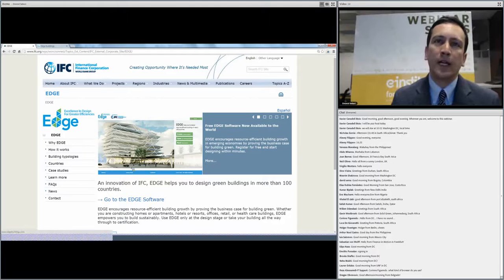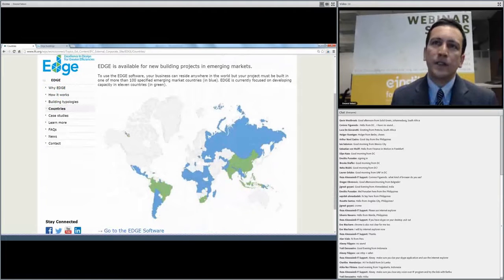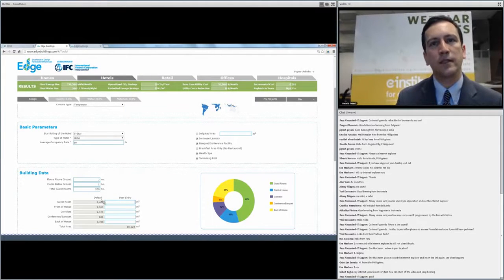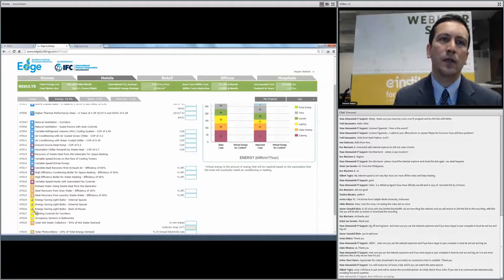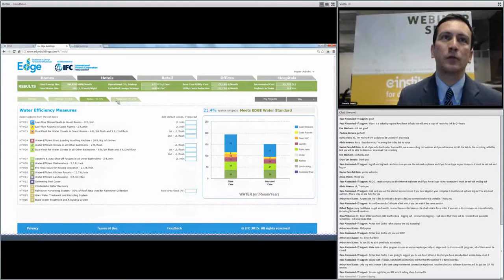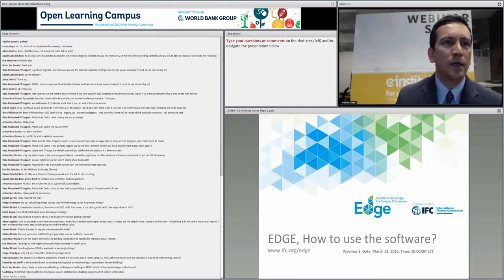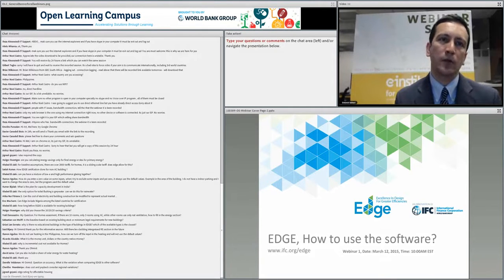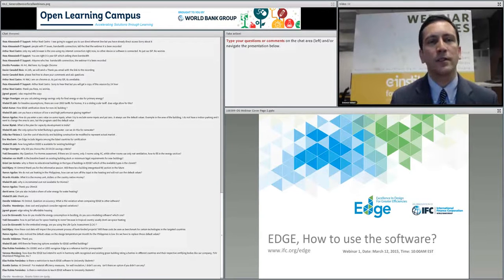EDGE Green Building Certification System, How to use the software?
EDGE encourages resource-efficient building growth by proving the business case for building green. Whether you are constructing homes or apartments, hotels or resorts, offices, retail, or health care buildings, EDGE empowers you to build sustainably. Use EDGE only at the design stage or take your building all the way through to certification.

Design - enter your building parameters, then choose technical solutions to view the advantages of building green. Create an account and begin designing within minutes.

Achieve - reach the EDGE standard when 20% efficiency is met in energy, water, and embodied energy in materials. EDGE calculates your utility savings and reduced carbon footprint.

Certify - for a small investment, obtain EDGE certification and increase the marketability of your building project.